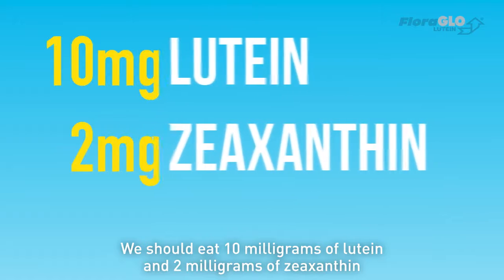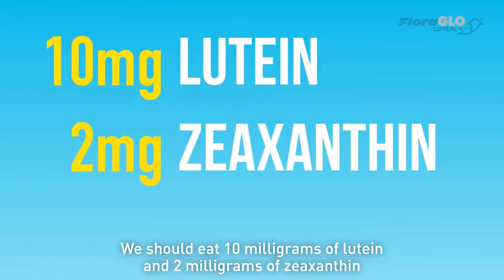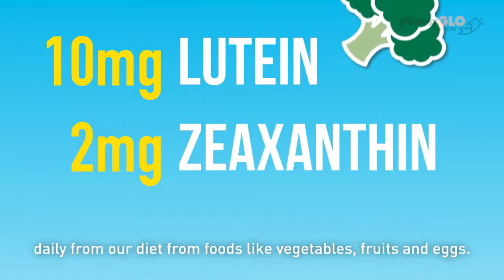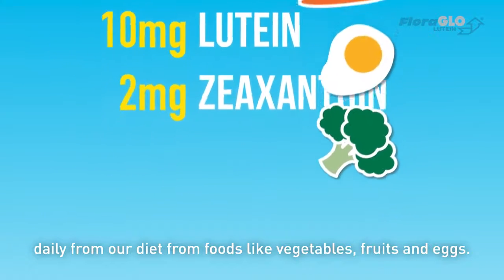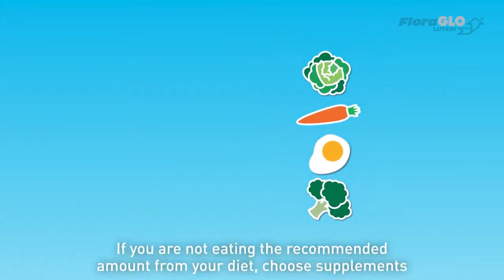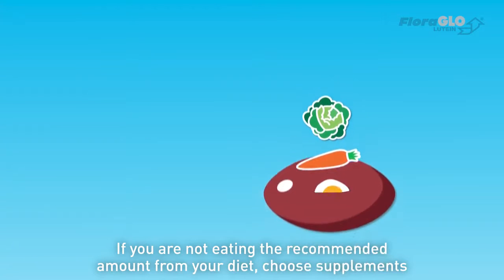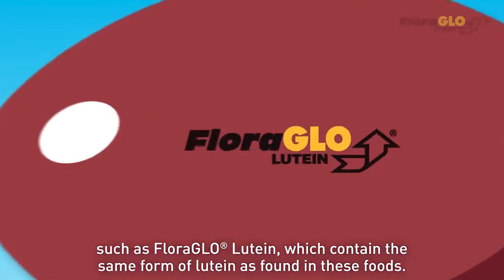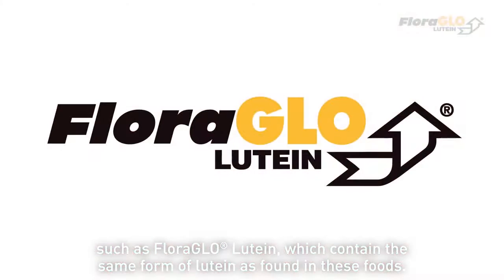FloraGLO for Eye Health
More info on the supplement with this FloraGLO Lutein - Bright Max

This video is copyright to Kemin Human Nutrition and Health